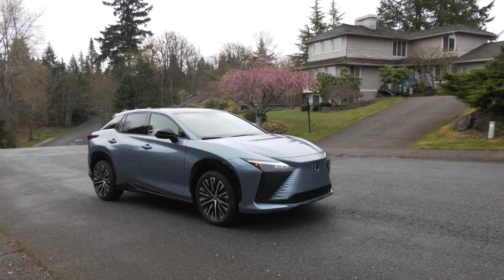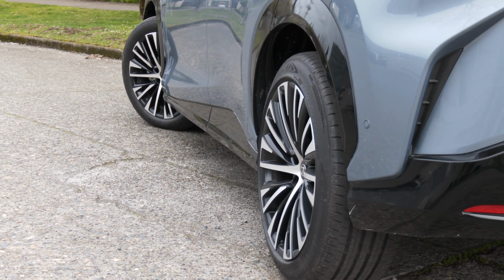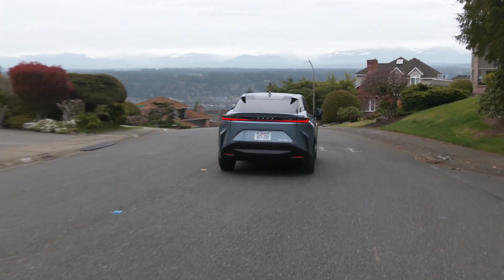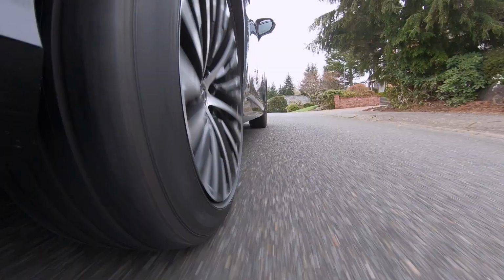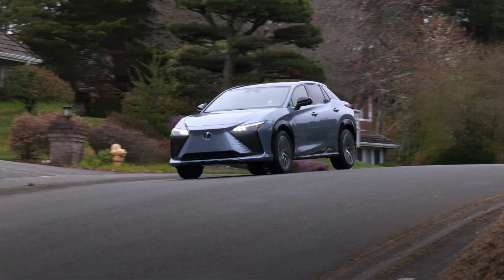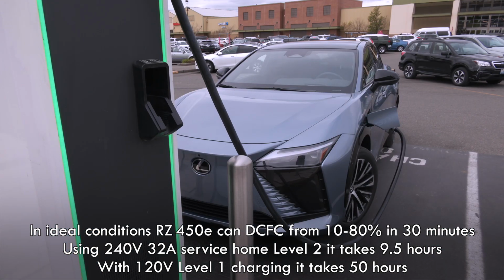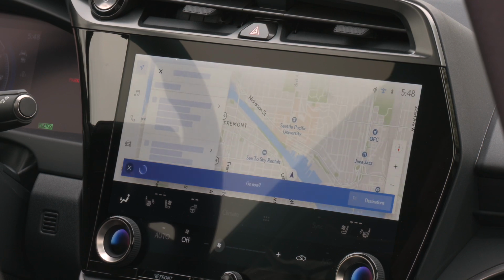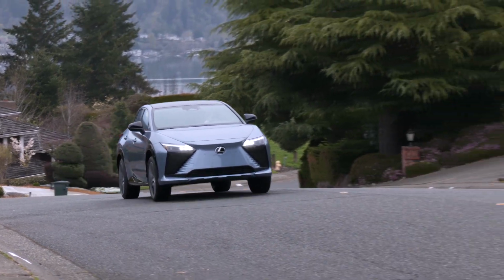Lexus Goes All-Electric With the RZ450e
It's been a long time coming but Lexus has unveiled the all-electric RZ450e that comes standard with all--wheel drive. It has up to 220 miles of range and a max charge speed of 150kW. Lexus has always been known for its refined and quiet dynamics so electrification is perfect for the brand. And the RZ is a useful crossover SUV so it does the chores in style.